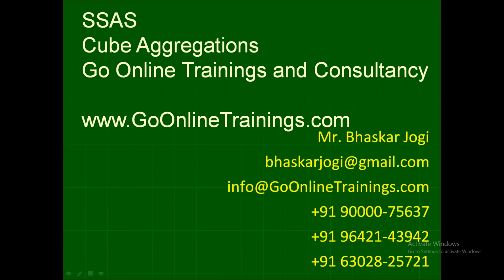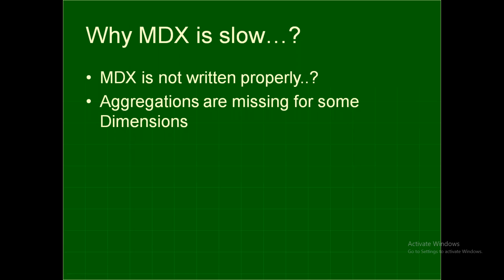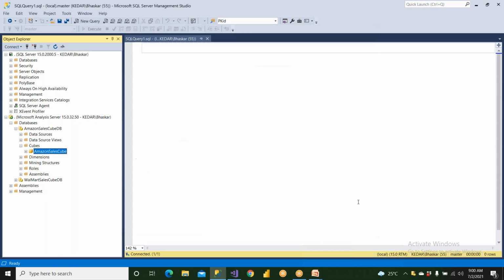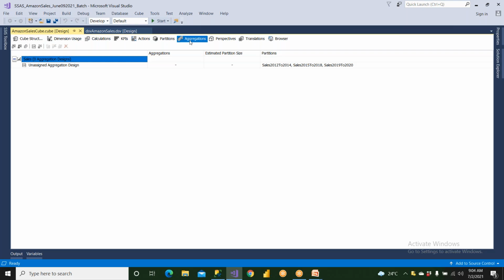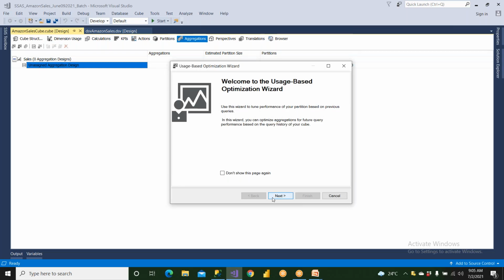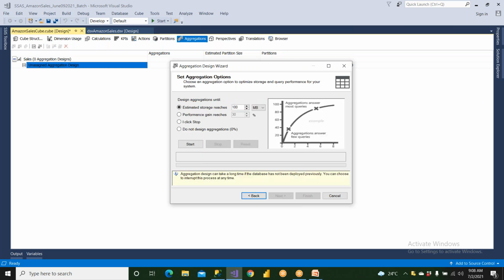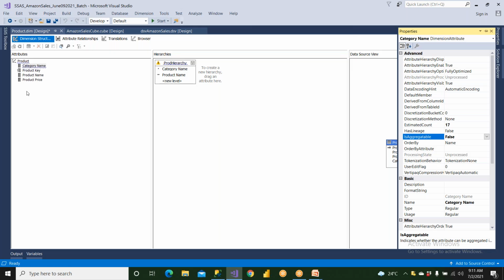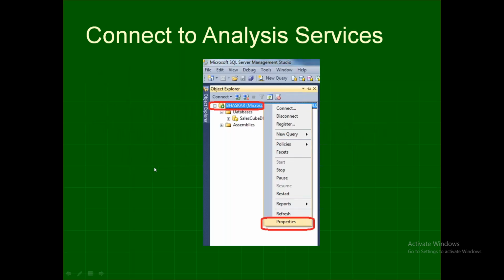MSBI ( SSAS ) Session 19 Cube Aggregations